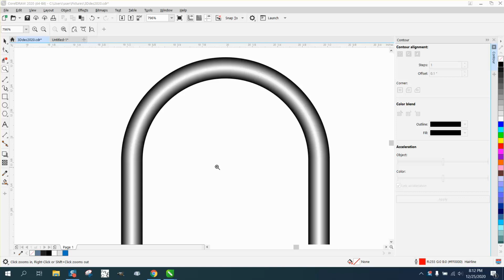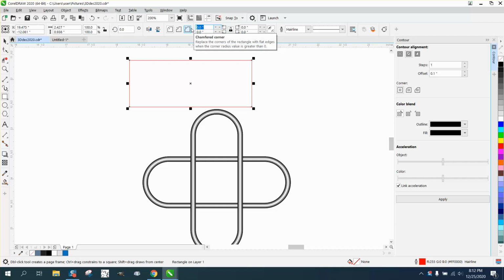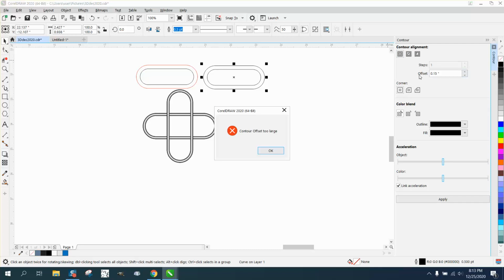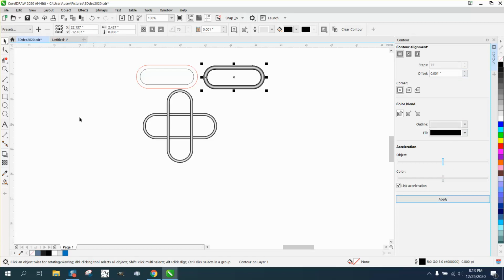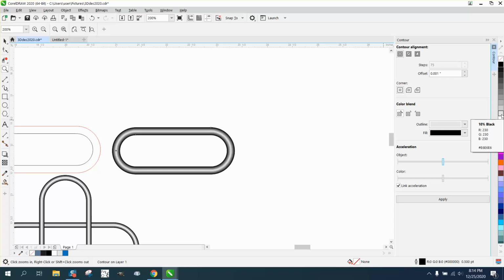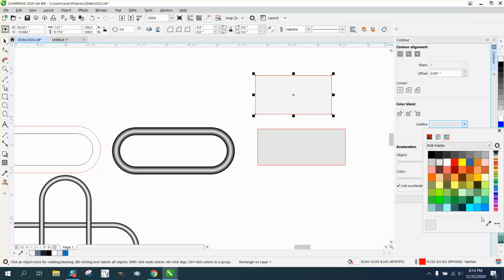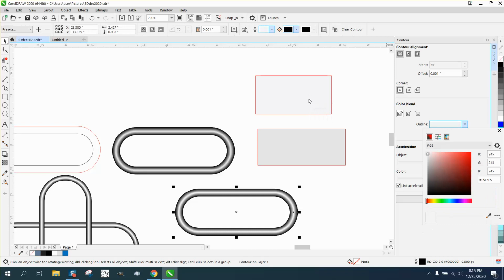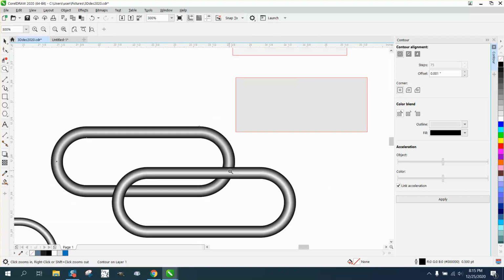Corel Draw Tips & Tricks Contour that will not rotate and how to fix Part 2 how to make